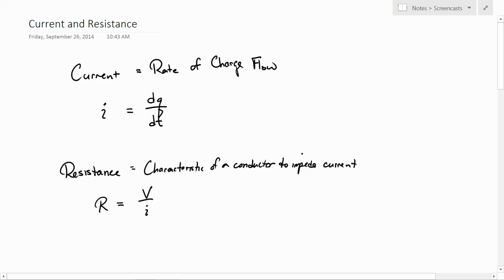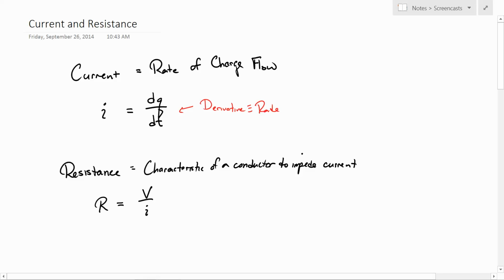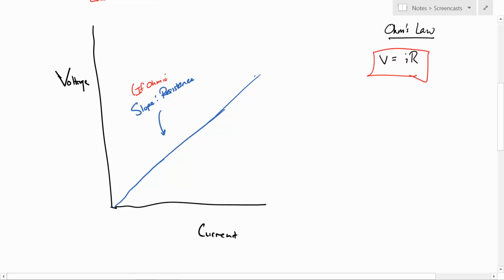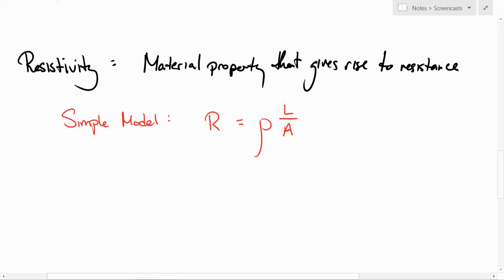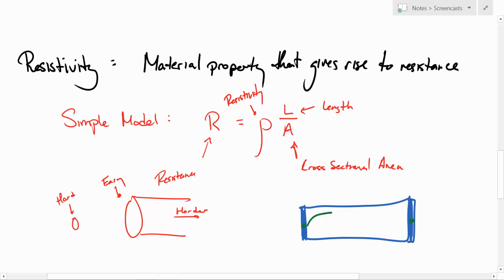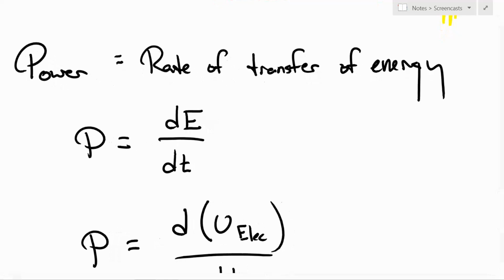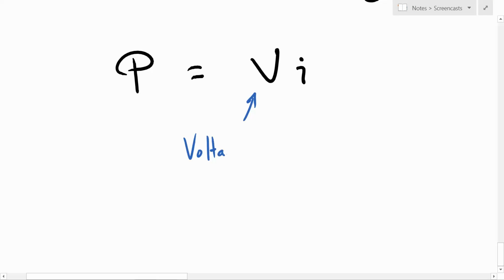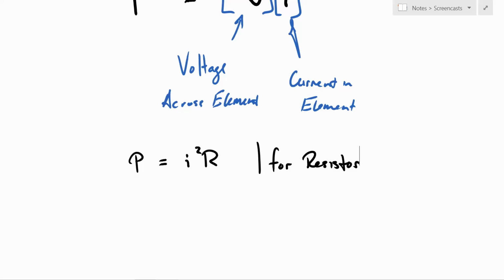Current and Resistance